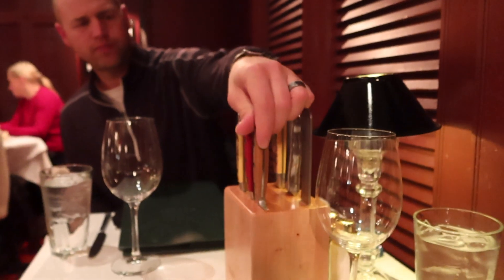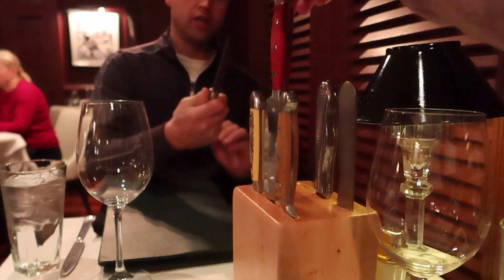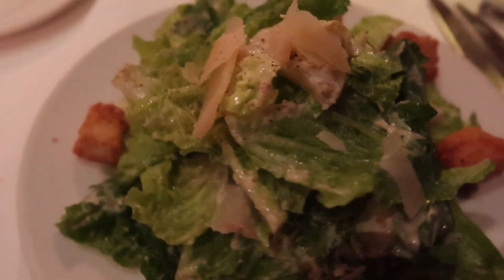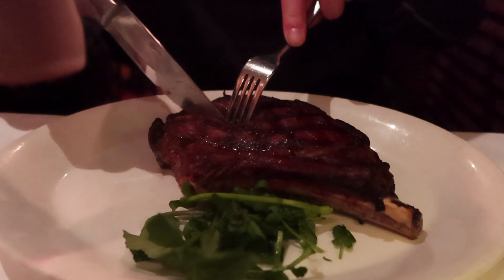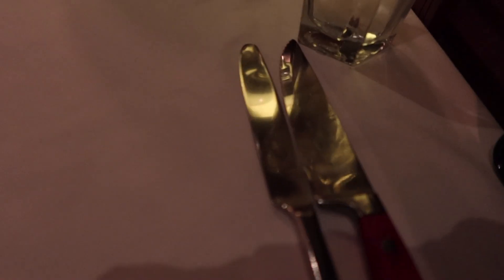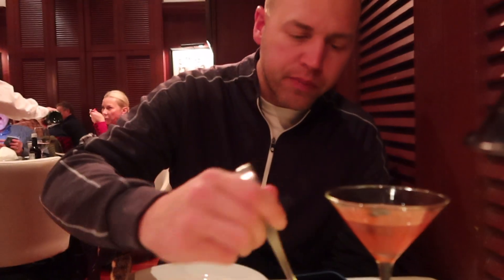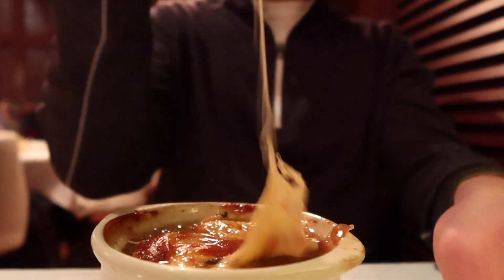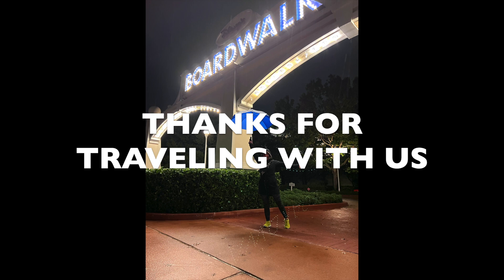WALT DISNEY WORLD VLOG: Shulas Steak House Disney Dining Review Best Steak at Disney Swan & Dolphin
Tonight we're back at the Walt Disney World Resort in Orlando, Florida with dinner at one of our favorite spots: Shula's Steak House in the Walt Disney World Dolphin hotel & our pick for the best steak at Disney! If you've been fans of our channel for a while, you probably already know how much we love Shula's. Yes, Shula's is a "chain" restaurant, but trust us when we say the service at Shula's is old-school Disney. Forget Yachtsman Steakhouse at Disney's Yacht & Beach Club or STK in Disney's Springs, we've been dining at Shula's for over 20+ years, and it has *consistently* been the best place for us to grab a steak on Walt Disney World Property! Let us know your favorite place to grab a steak at the Walt Disney World Resort in the comments below!

Hello Travelers!  Welcome to Bucation on YouTube! We are Jared and Janine, a husband and wife with a passion for travel & adventure.  Wander with us as we feed our incurable condition of wanderlust in our mission to debunk travel myths featuring tips & visual media from around the world.

We put a lot of effort into each and every one of our videos.  We hope you find them informative, entertaining, and we LOVE hearing your feedback!

The comments, opinions, and views set forth in this video are the reflected personal positions of the channel’s creators.  The comments, opinions, and views set forth within this video are not the official positions of The Walt Disney Company, and they do not reflect the Company’s position.

The links to the products provided above may be affiliate links, meaning, at no additional cost to you, we will earn a commission if you click through and make a purchase.